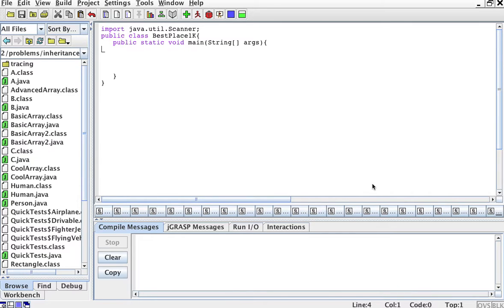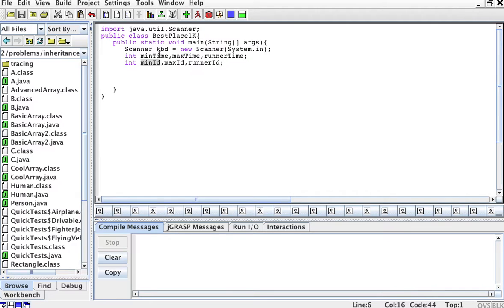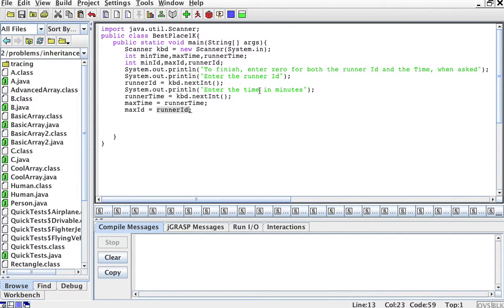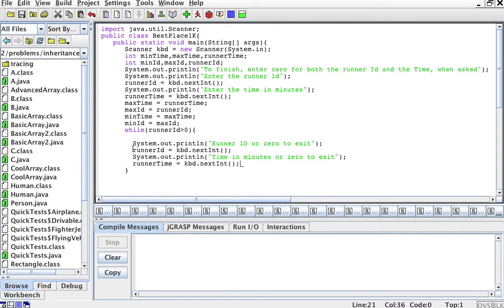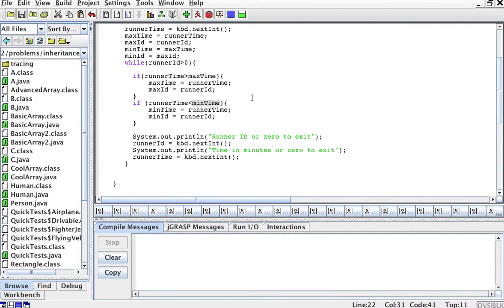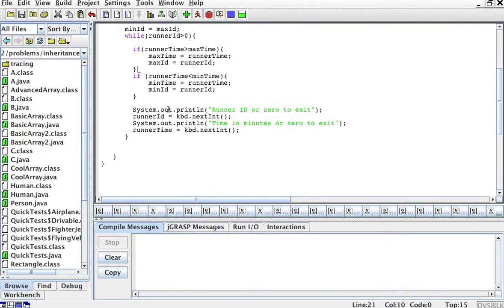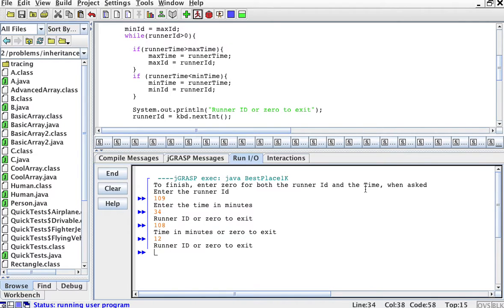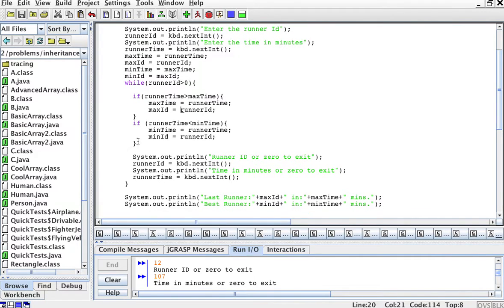argmax argmin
This video shows how to determine the minimum and maximum and also values associated to them (argmin and argmax as they are called). For example, the following program shows how users can enter runner numbers and their times and then the program tells them not only which was the best and worst times, but also which runners got the best and worst times.